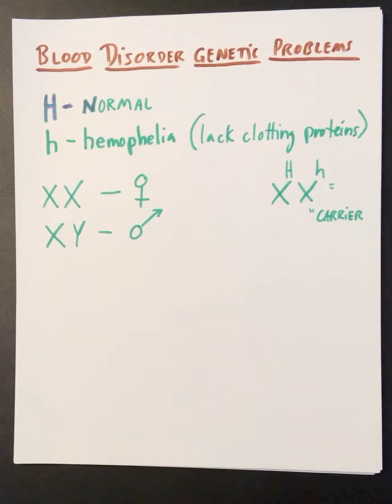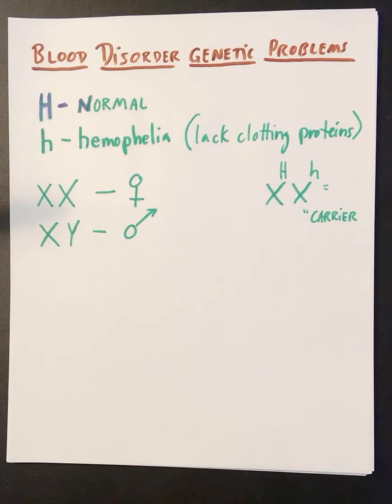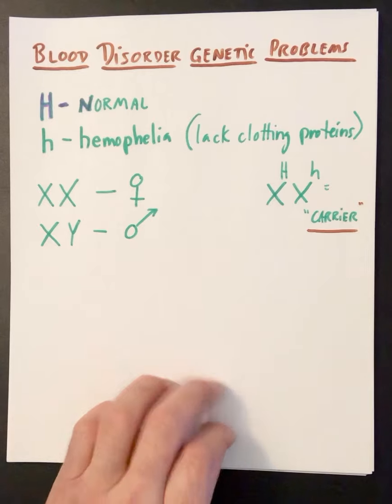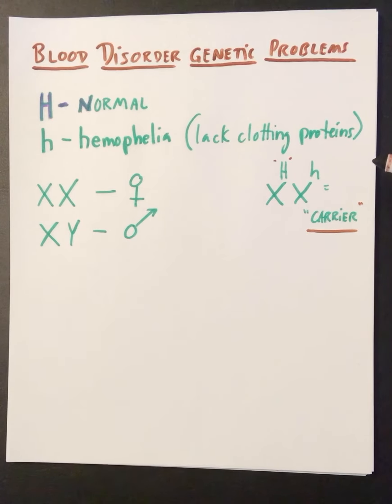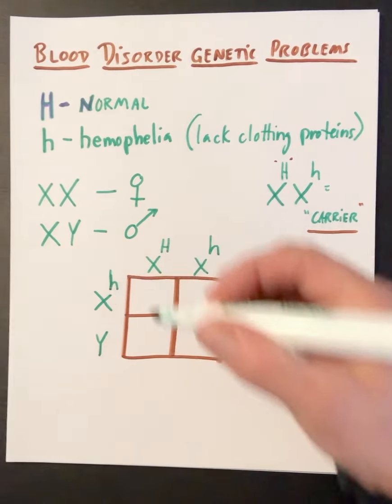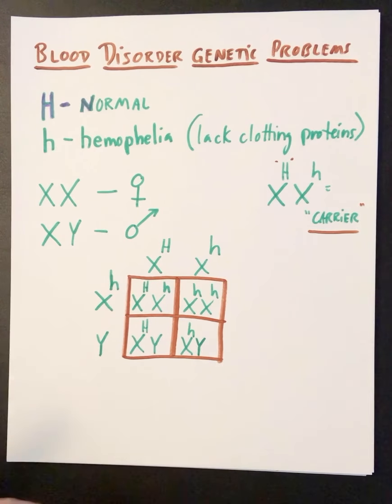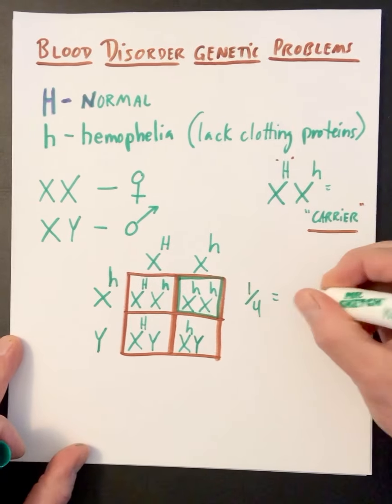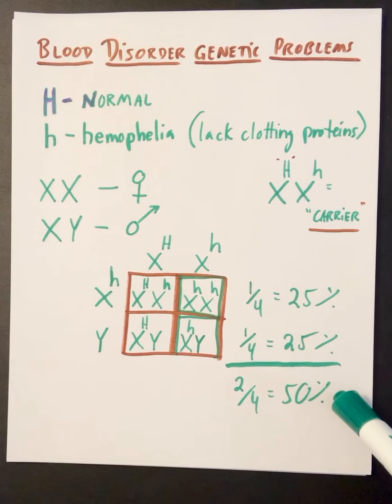INSTRUCTIONS: Blood Disorder Genetic Problems